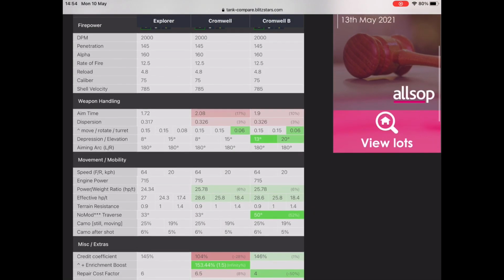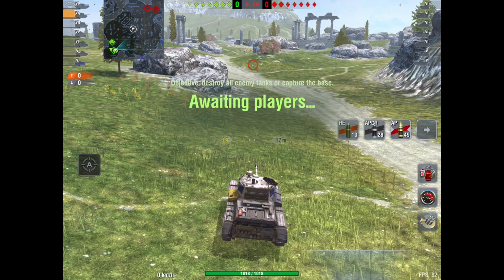Tshep0071 Wotb reviews the Dora the Explorer event tank thingy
Not bad, not bad